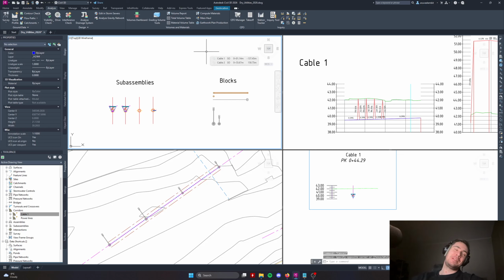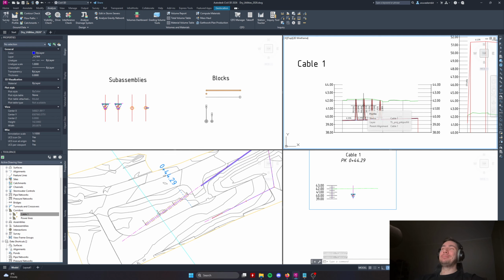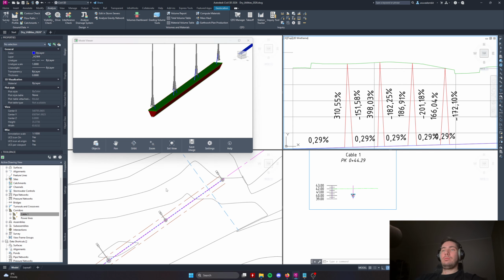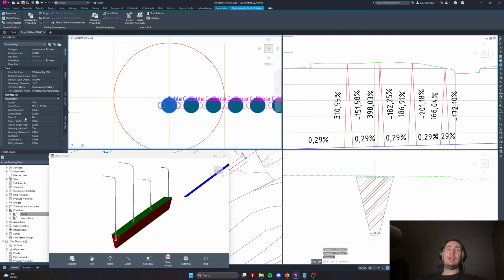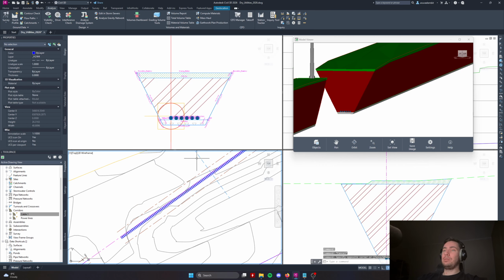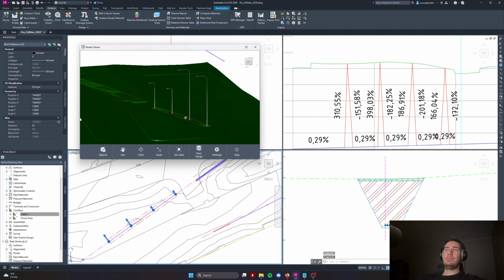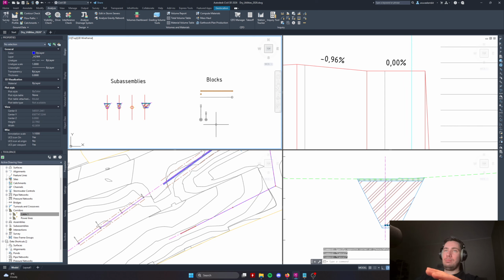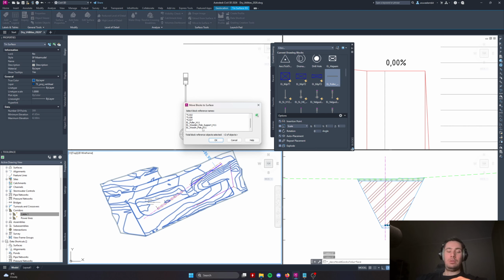Part 2 - Designing Dry Utility Networks in Civil 3D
Welcome to my Civil 3D dry utilities quick workflow course.

Course Structure:

Part 1 - Getting Started with Dry Utilities in Civil 3D

An overview of the key tools and methods I use to quickly set up and create dry utilities in Civil 3D.

A hands-on walkthrough of real-world examples, showing practical ways to design and manage dry utility networks efficiently within Civil 3D.

Part 3 - Applying Property Sets and Exporting Dry Utilities to IFC in Civil 3D

Learn how to add property sets to different dry utility elements and export the model to IFC for BIM coordination and data exchange.

Part 4 - Advanced Topics & Future Updates

Additional workflows, advanced tips, and future updates as the tools and standards continue to evolve.